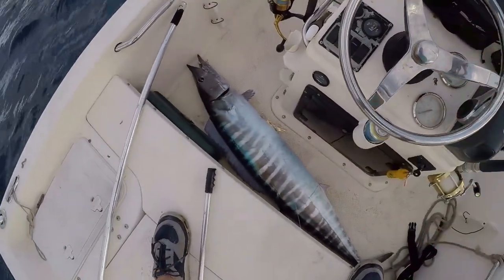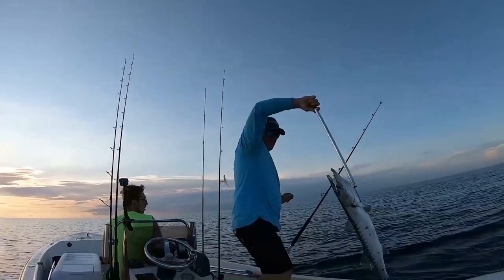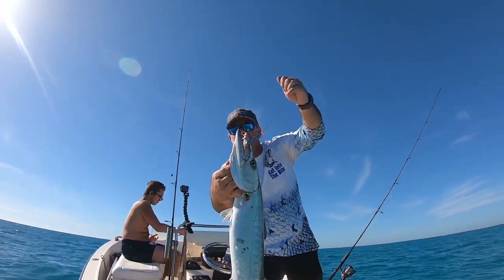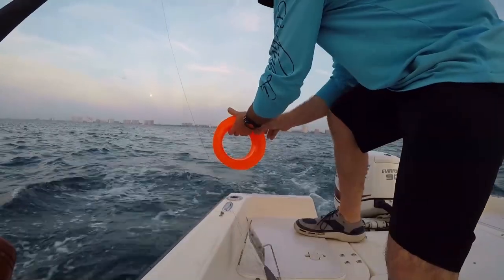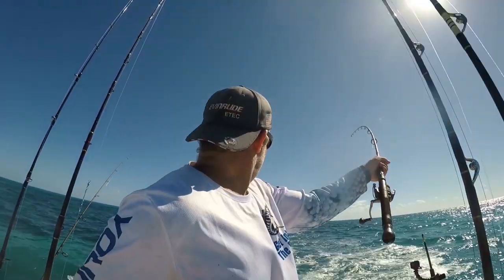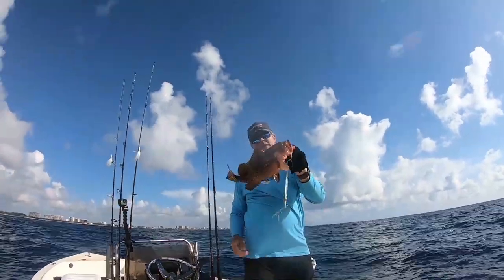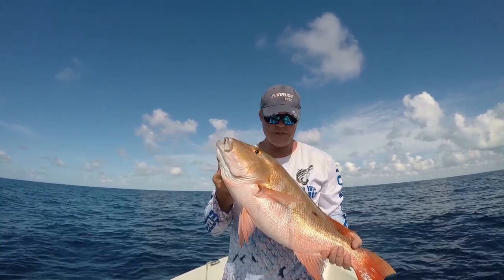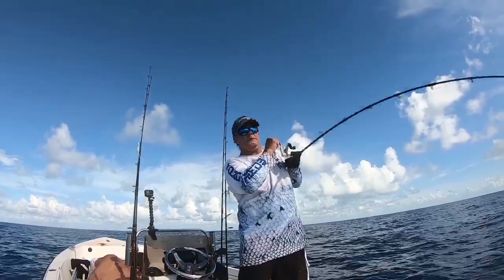TOP 5 FISH to catch on South Florida Reefs HOW, WHEN & WHERE to catch them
In this episode I go over what I consider to be the top 5 fish to catch on the reefs of South Florida... I also go over some of my best kept secrets on how, when and where to find and catch them.  If you're new to fishing the reef or looking for a good ole fashion visual cheat sheet.  Then this episode's for you.

30 pound test J-Braid

Seaguar
Red Label Fluorocarbon

SPRO Jig
1/2 ounce white bucktail

Malin #4 - 40 Lb. wire leader